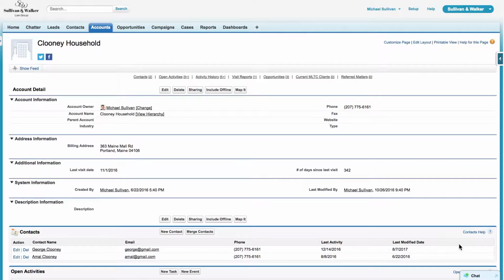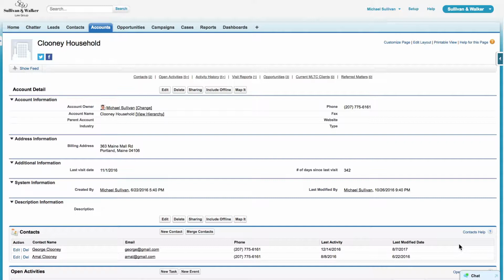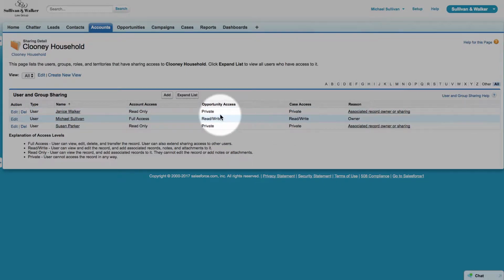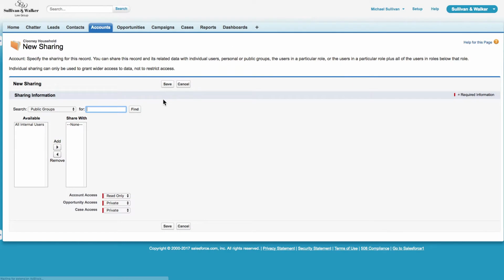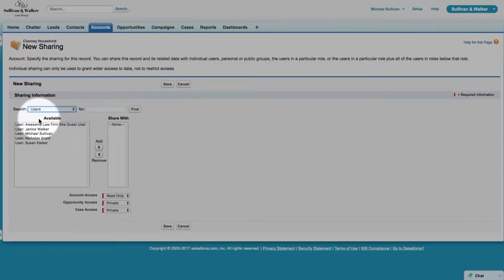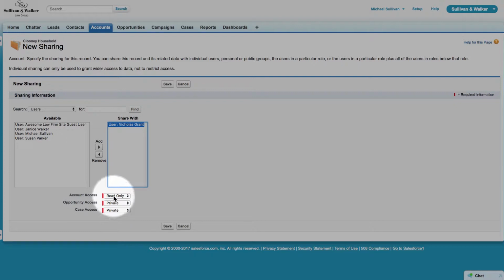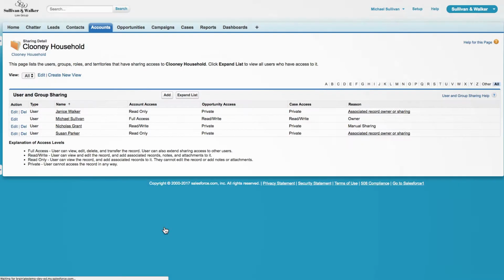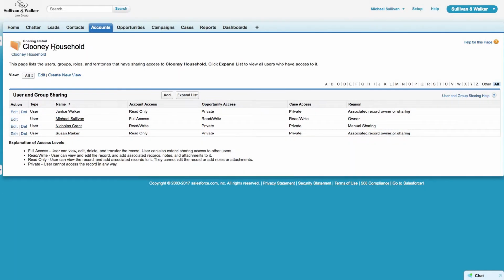How to Manually Share Accounts in Salesforce Classic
This video is for Salesforce End Users, teaching how you can manually share accounts with colleagues who otherwise do not have visibility rights to access these accounts in Salesforce.